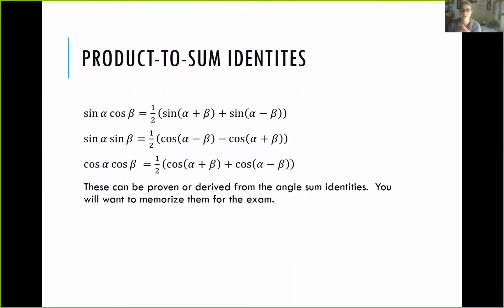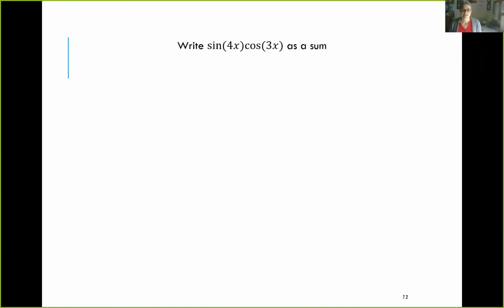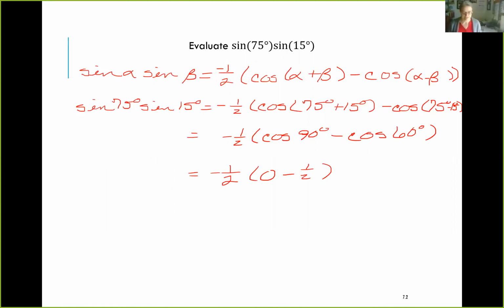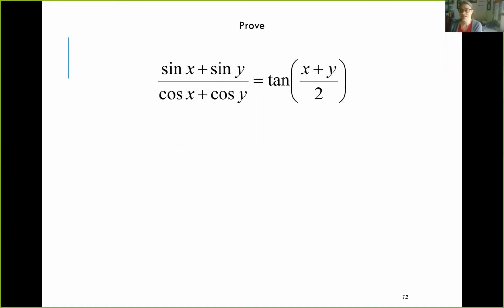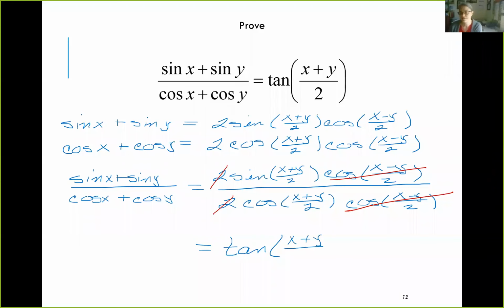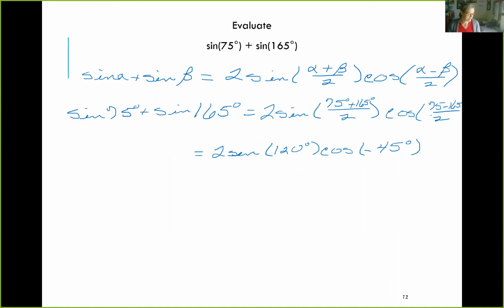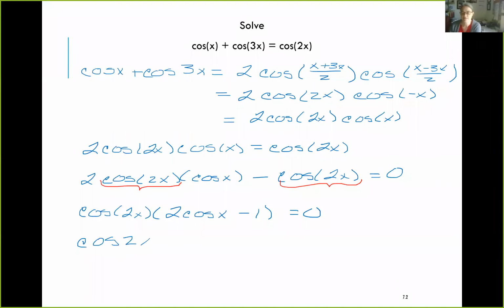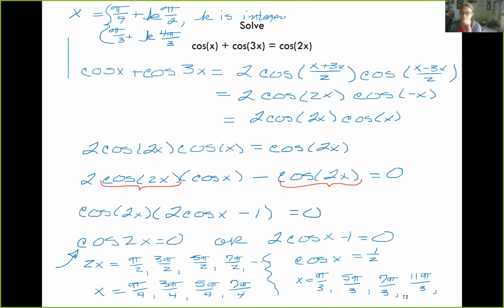MTH112 Section 7.2 Part 2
Video 2 of 2 for this section.

Sum-to-Product Identities and Product-to-Sum Identities.